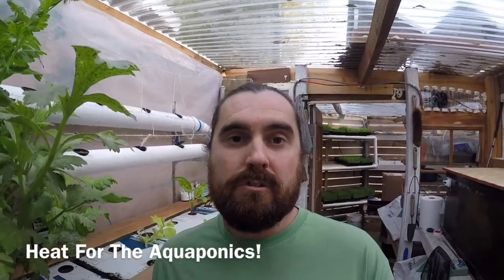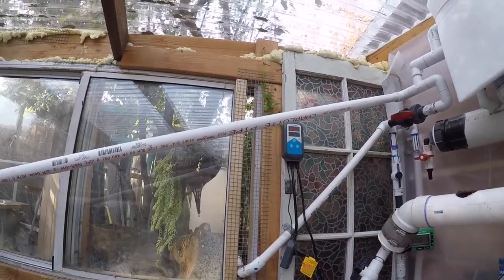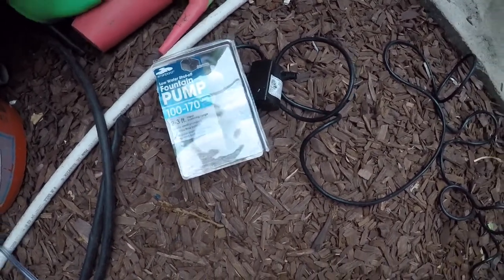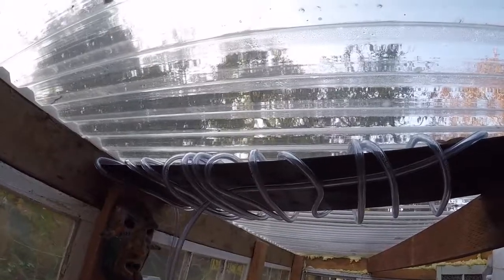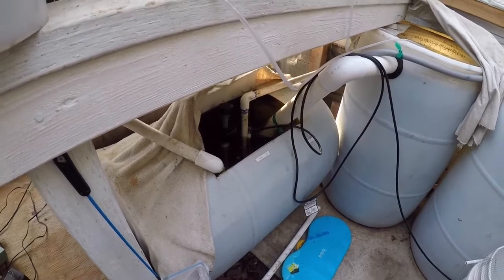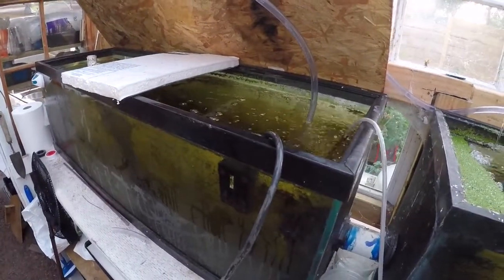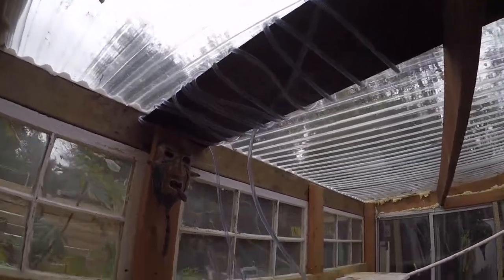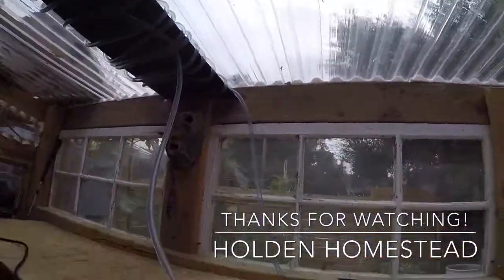HOW TO Heat Your Aquaponics For Less Then $20!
A quick look at how I took scrap materials from the homestead and turned it into a solar heater for almost free!